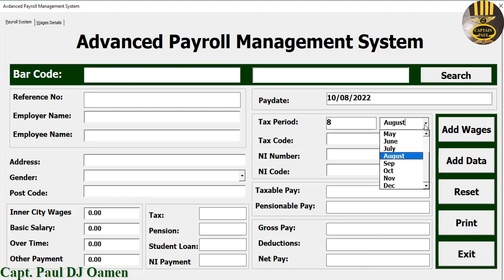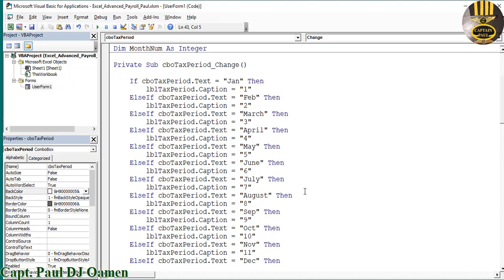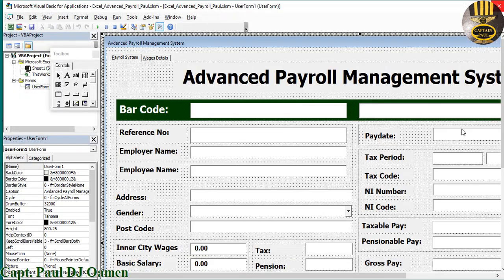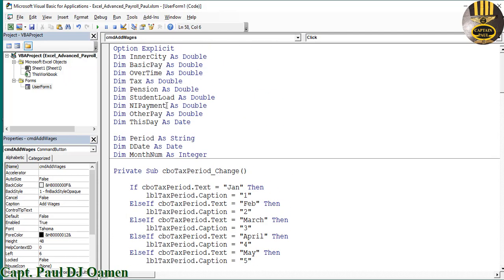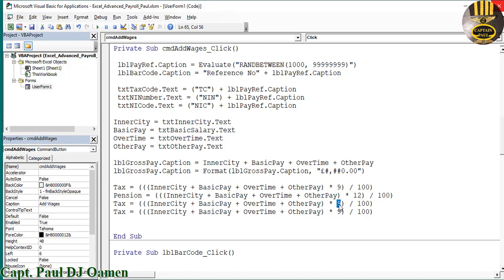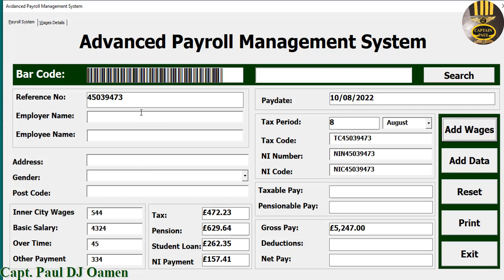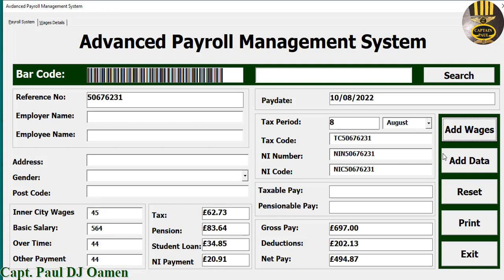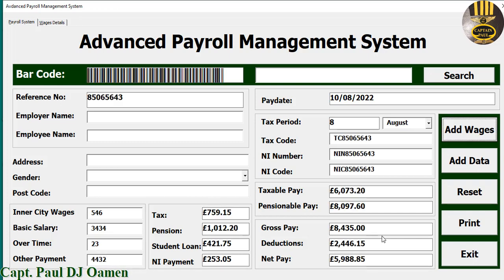How to Create Advanced Payroll Management Systems with Search Function in Excel VBA - Part 2 of 3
How to Create Advanced Payroll Management Systems in Excel using VBA, a must-see tutorial for beginners, in the video tutorial you will learn how to Create  Payroll Management systems in Excel with an advanced search functions using VBA with IF Statement. The tutorial also shows you how to manipulate calculations. This tutorial is ideal for both beginners and advanced learners.

Channel Members can Download the Excel VBA Payroll Management System source code, and modify it for their own personal use. Plus one other source code per month. Total - 2 Source codes Per Month, only: